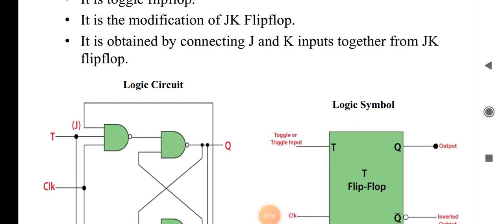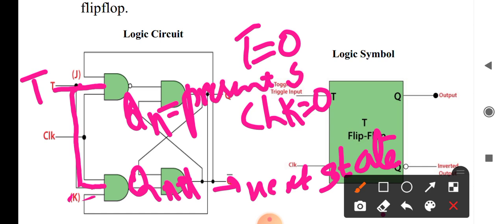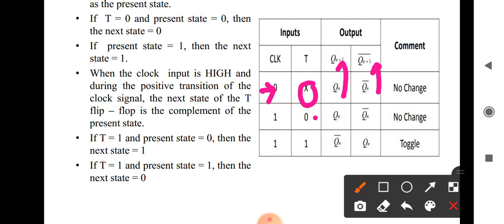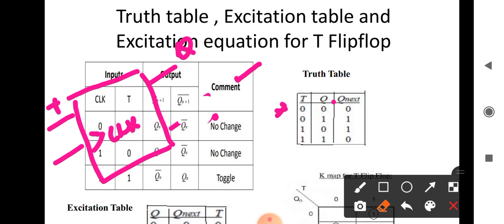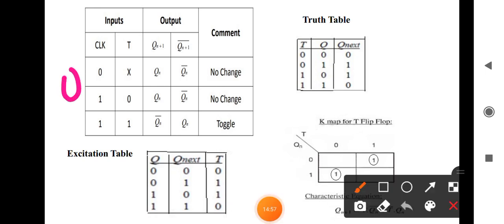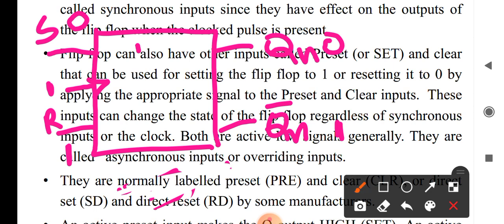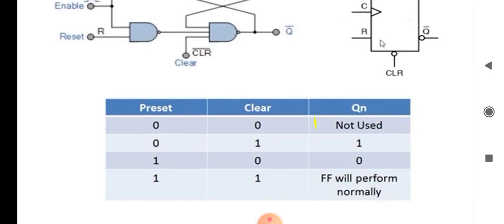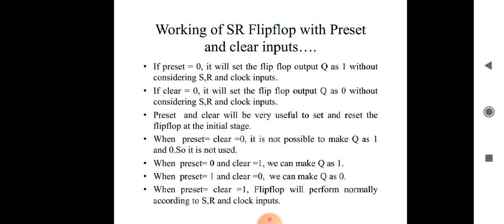T FF ,Preset and clear inputs